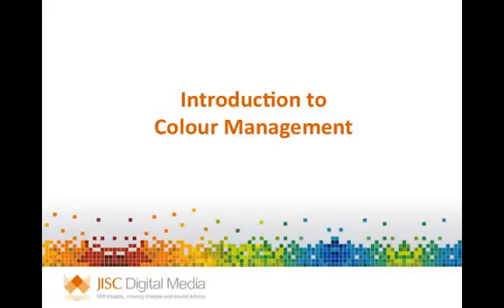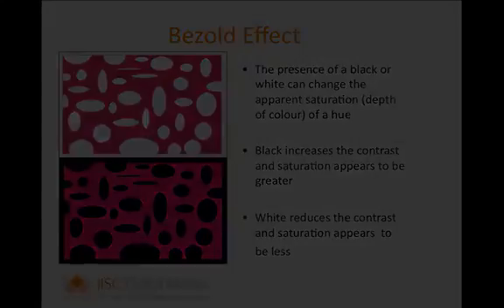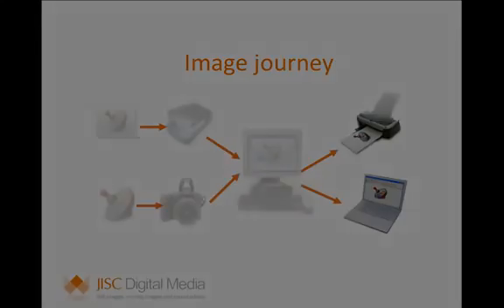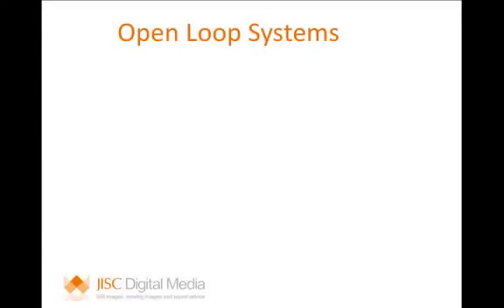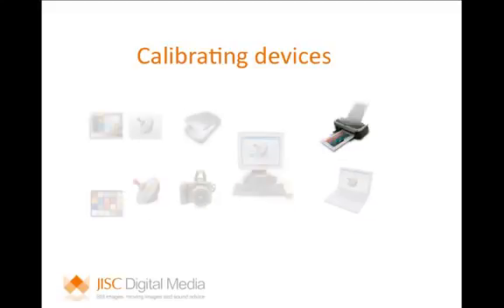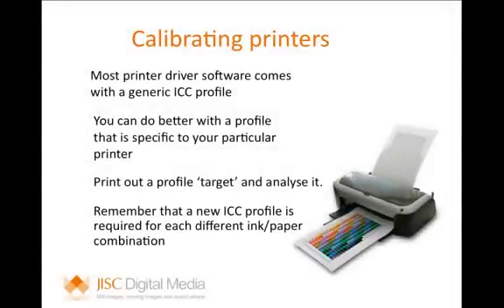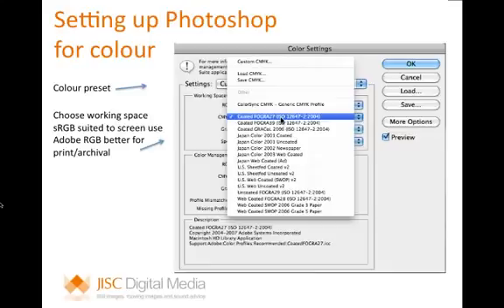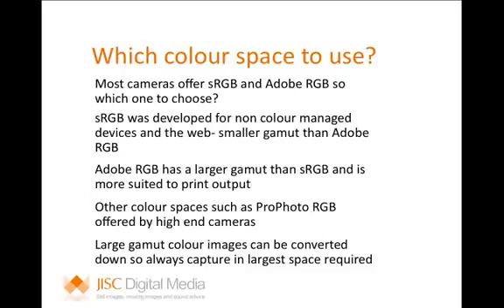Introduction to Colour Management